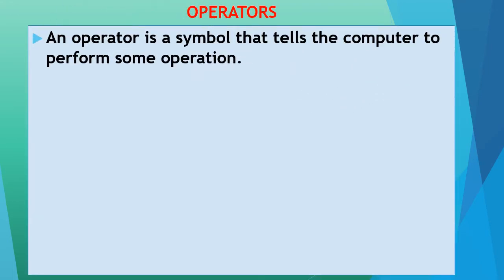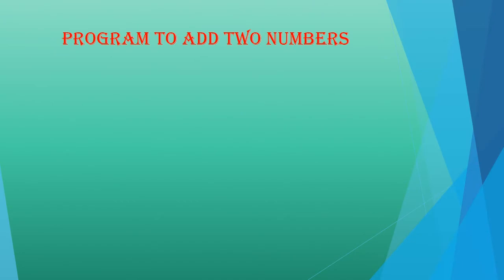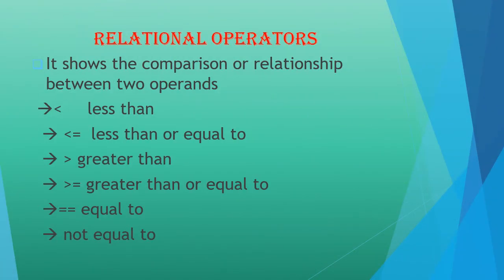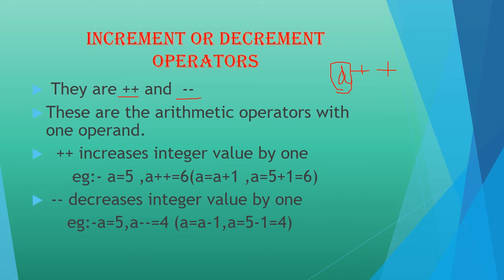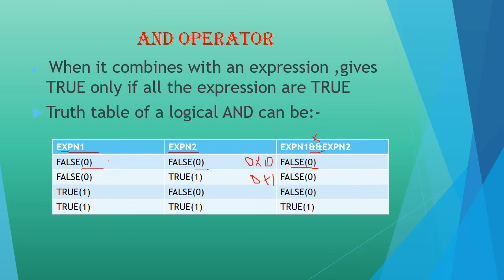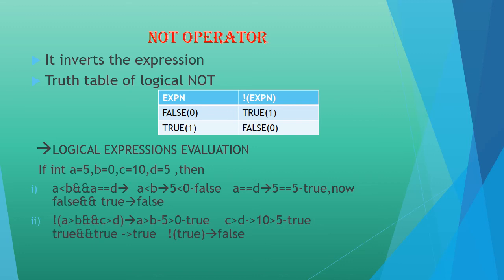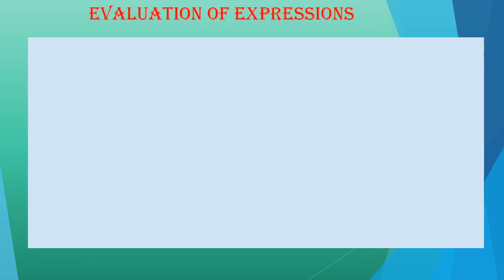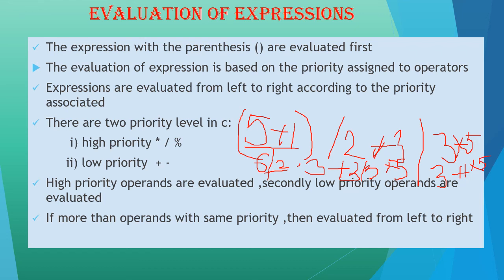CBSE CLASS 9|OPERATORS IS N C LANGUAGE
ABOUT DIFFERENT TYPES OF OPERATOR IN C LANGUAGE|PROGRAMS  ON OPERATORS IN C